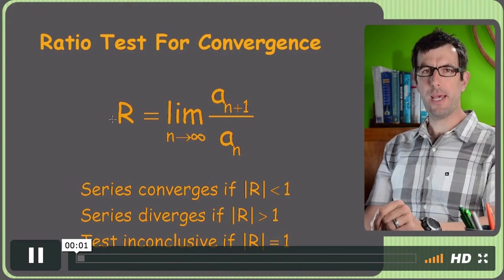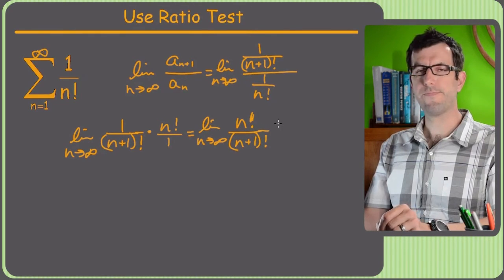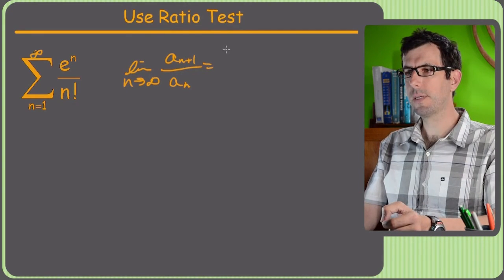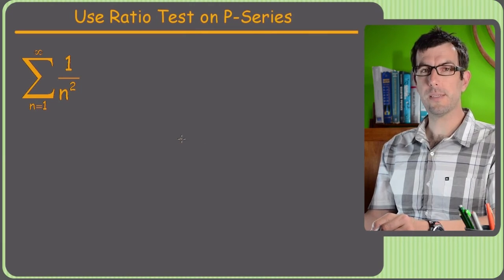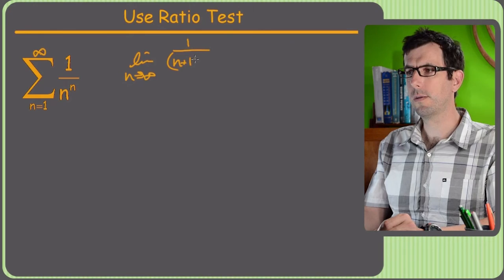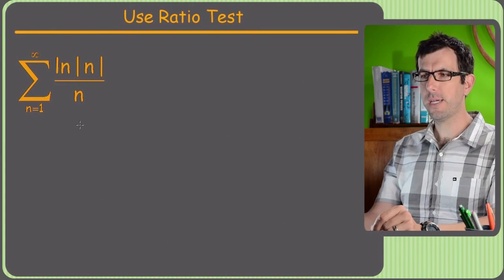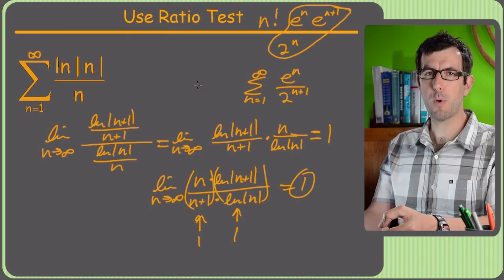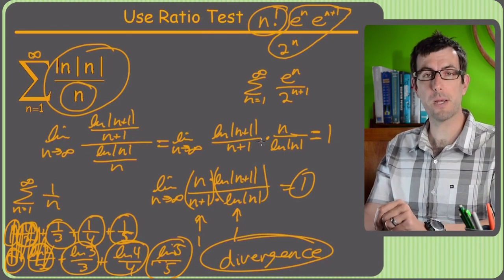Series 08 Ratio Test